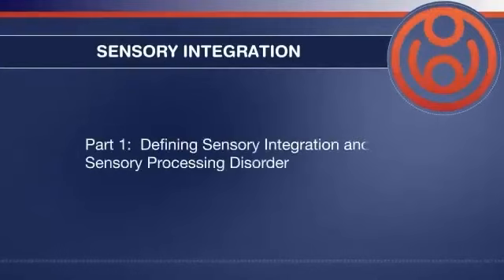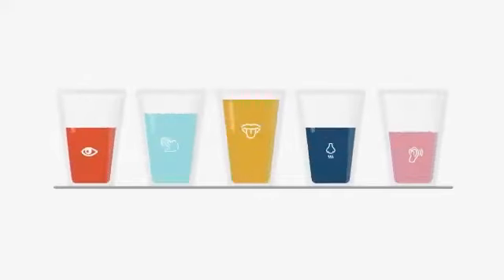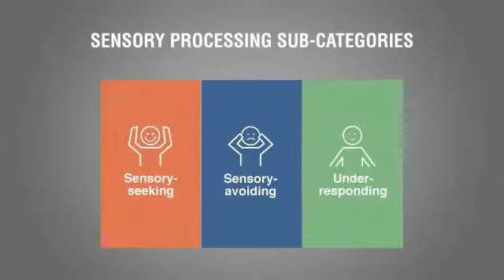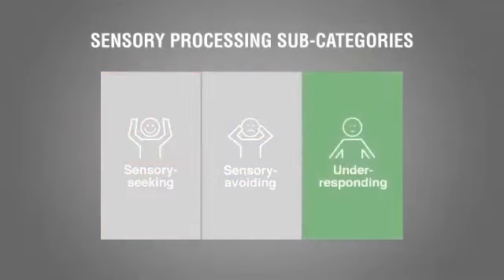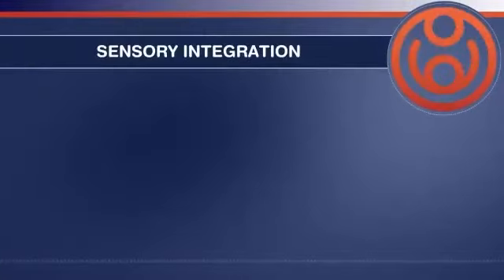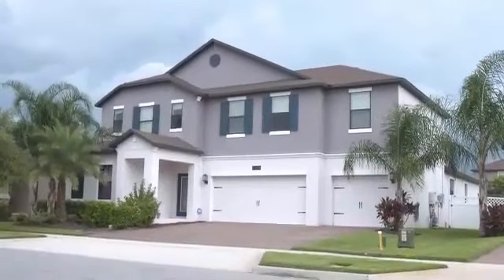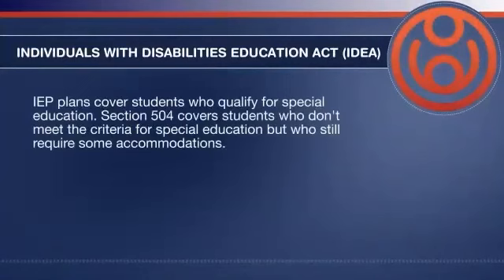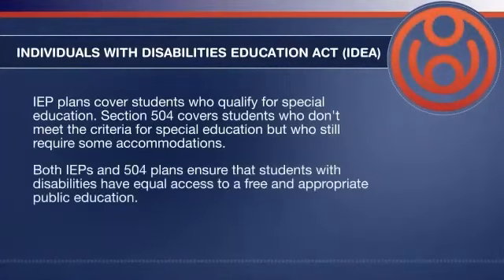NTDC Right-Time Training – Sensory Integration (audio description)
The NTDC Right-Time Training Sensory Integration video centers on a family’s journey as they navigate daily life parenting children with sensory needs.  Viewers get a peek into the morning, after-school, and sleep routines for children with sensory needs and hear about techniques for helping children stay regulated.  Parents and experts talk how early childhood trauma may impact a child’s ability to process, organize, and act upon sensory stimuli.  Viewers will learn how to become sensory detectives, how to safely and appropriately meet the child’s sensory needs in the home, school, and community, and how to use sensory strategies to positively impact caregiver/child attachment.